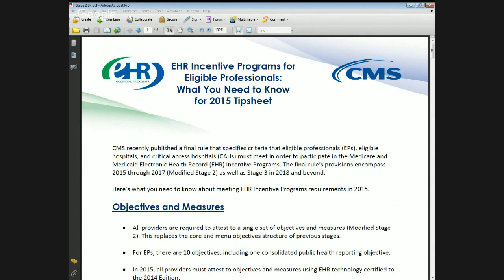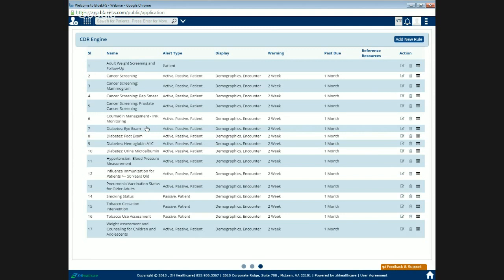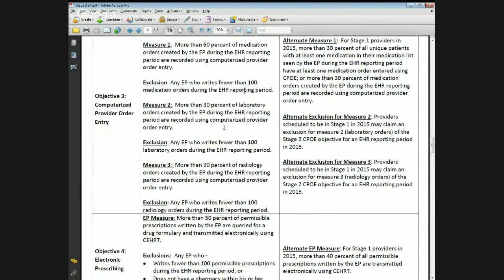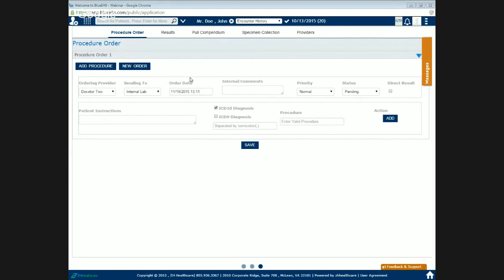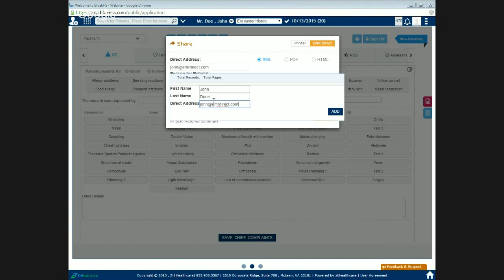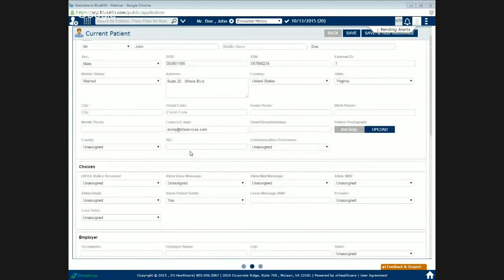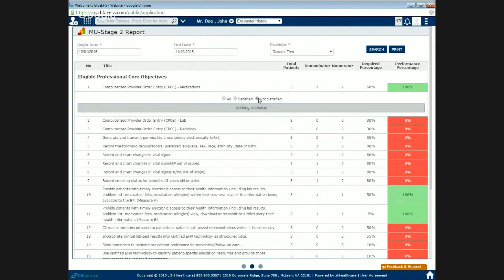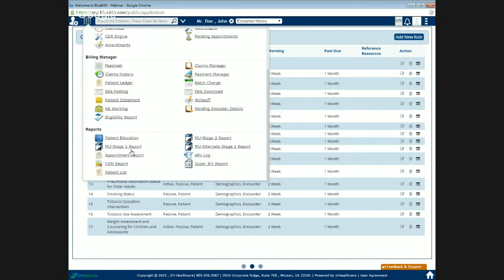Webinar on Modified MU2 in BlueEHS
Don't miss the session to learn how to achieve the EHR Incentive Program requirements using BlueEHS

Key Takeaways :
1) Introduction to the modifications to MU-2
2) Explaining how to achieve new measures in BlueEHS
3) Explaining the MU-2 dashboard
4) Introduction to CQMs.

on November 19th Thursday 12.30 Pm EDT!